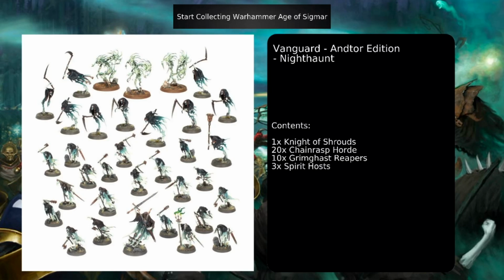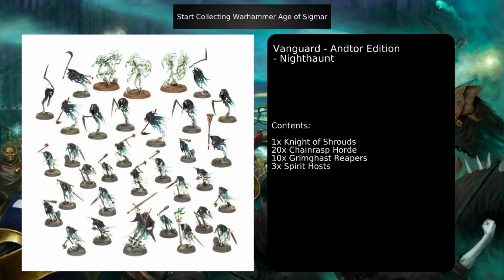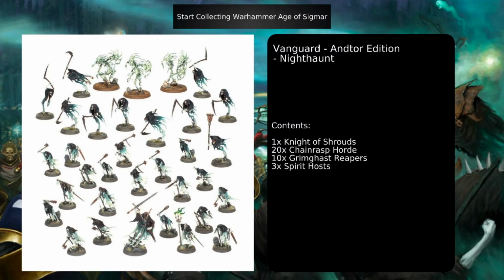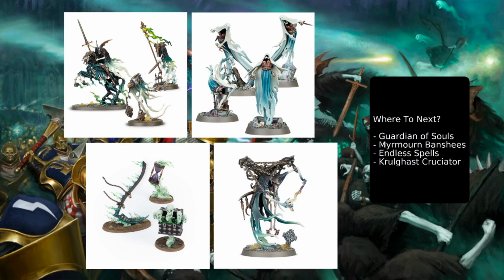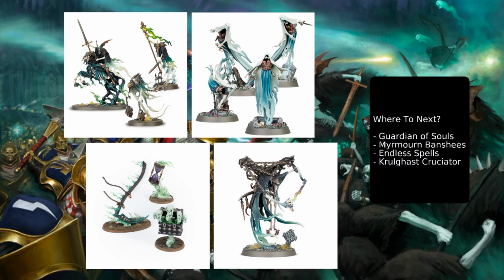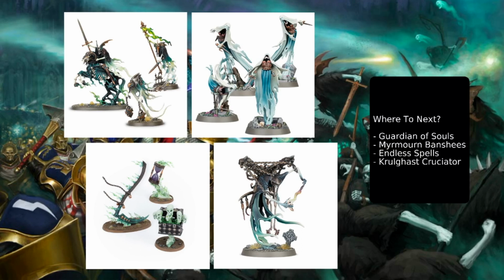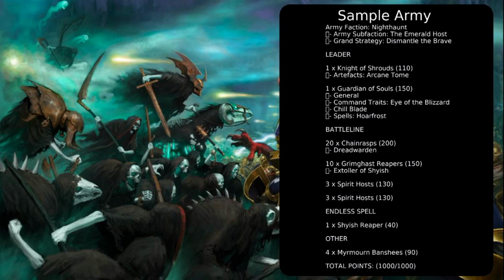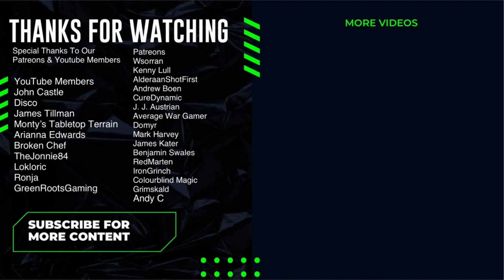Start Collecting Warhammer Age of Sigmar: Nighthaunt - Andtor Edition